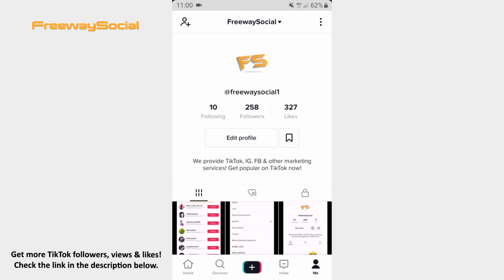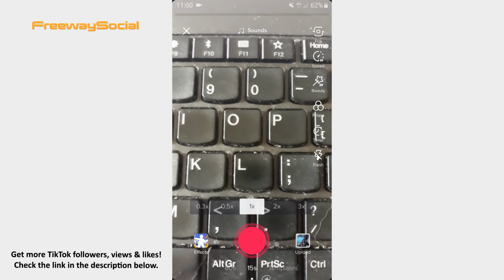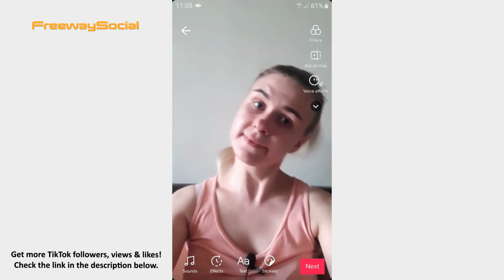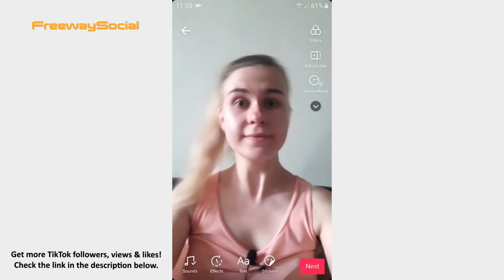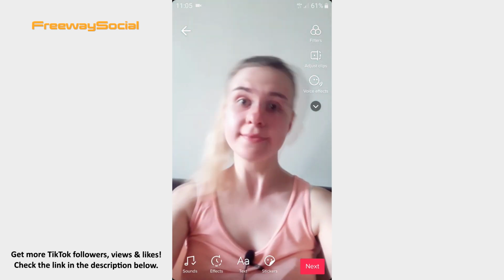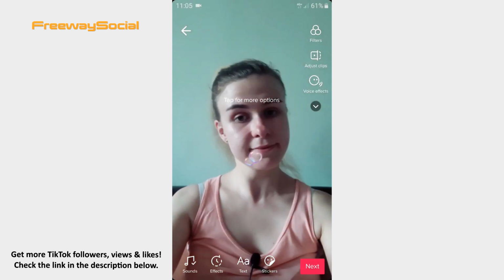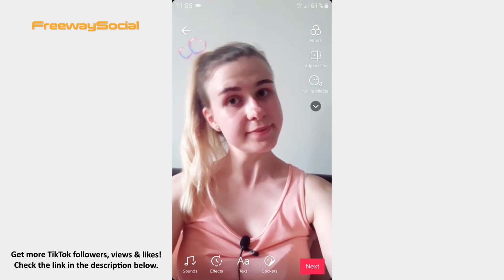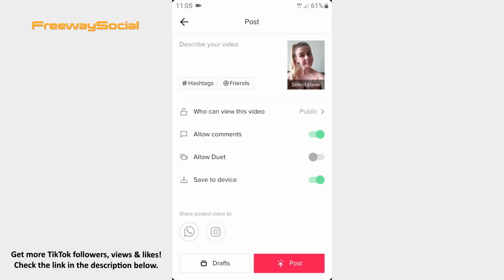How To Use TikTok Beauty Mode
In this video I will show you how to use TikTok beauty mode!

Due to the reason that there are lots of different TikTok filters and effects that can help users to look more attractive, usually users forget about the Beauty mode.

It is a feature that users may apply as well as any other filter in order to slightly smooth their skin.

1. Click on the plus icon at the bottom of the screen.
2. Tap the Beauty icon on the right.
3. Once the Beauty mode is turned on, hit the button to start recording a video.
4. Now it is time to edit your video. So add a sound, apply an effect or filter. Also you can write a text or insert a sticker.
5. When you are happy with your video, press on the Next button.
6. Now the only thing left to do is to post your video. Don’t forget to write a description and add hashtags or even mention your friend. That’s it!

I hope this guide was helpful and you were able to use TikTok beauty mode.